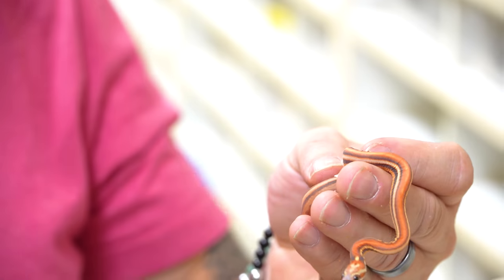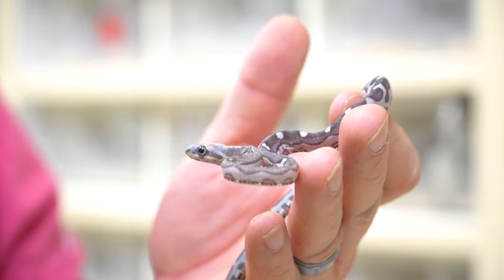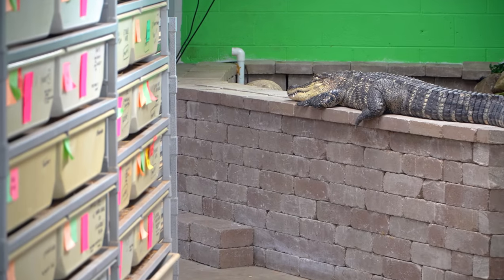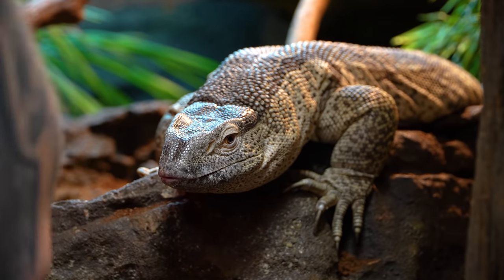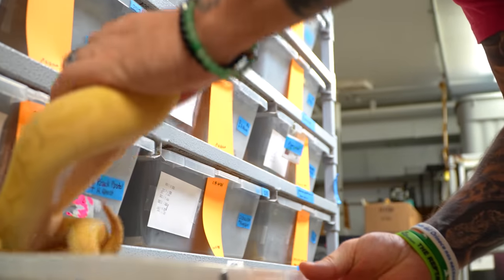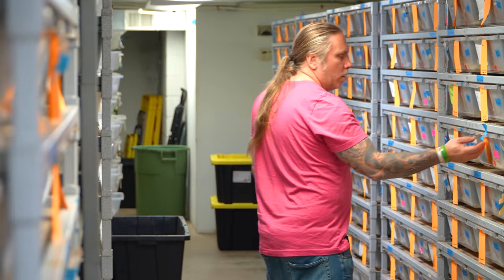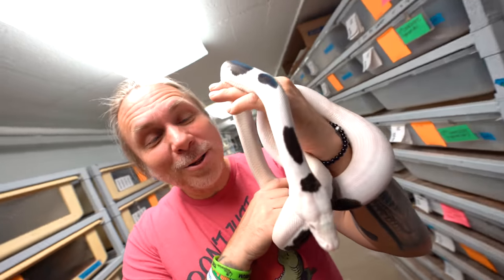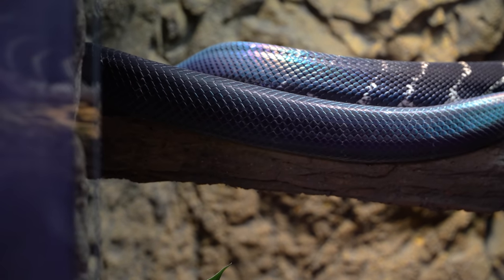Animals Help With Mental Health!!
My anxiety! How have managed to work thru my mental health struggles during these unsure times.

↑↑↑↑↑↑FOLLOW NOAH↑↑↑↑↑↑